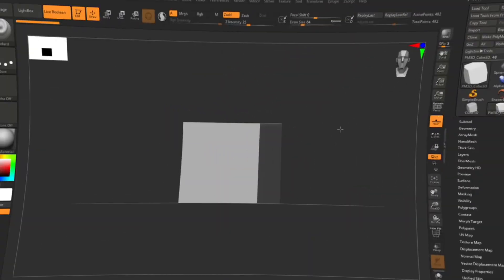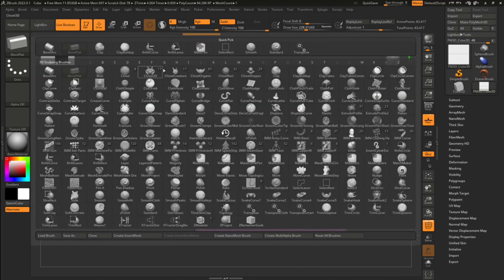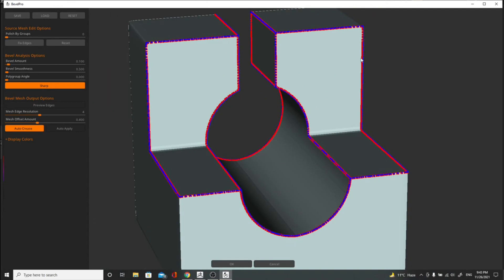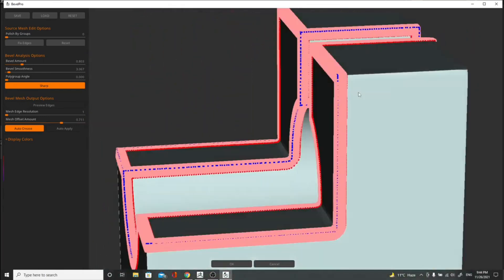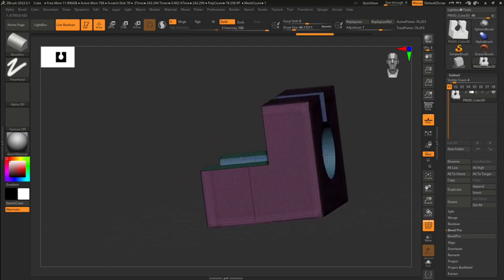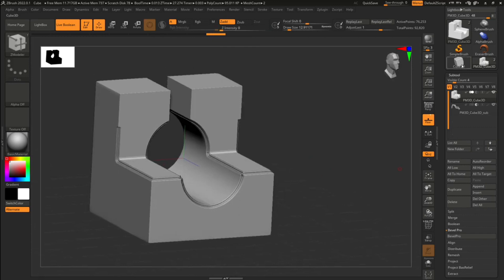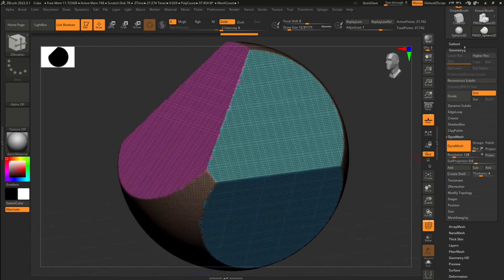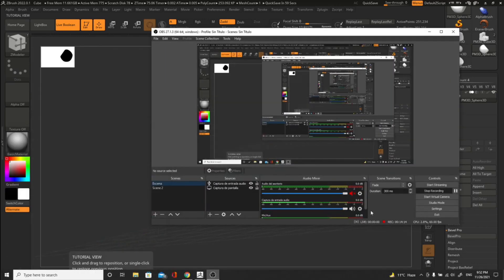Zbrush 2022 Bevel Pro Tutorial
Art tutorials presented by sketchwithjess, Bevel Pro ZBrush 2022